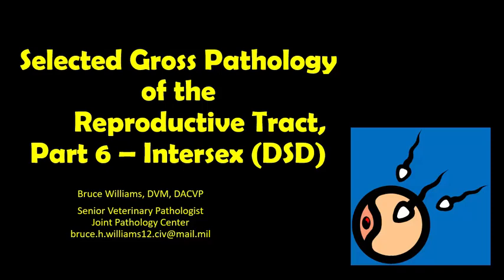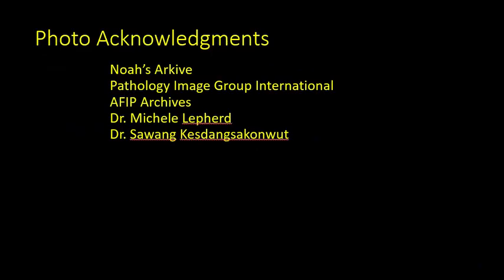Gross Pathology of the Reproductive Tract 6 Intersexes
15 minutes on basic concepts and gross appearance of the intersex.